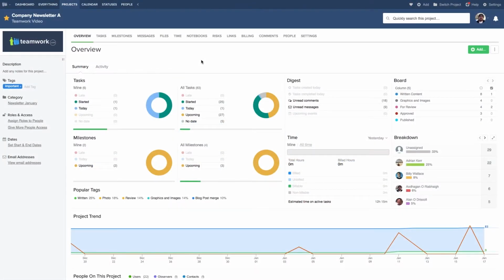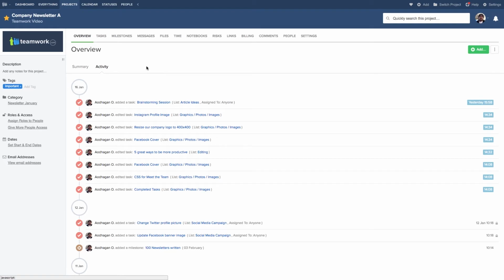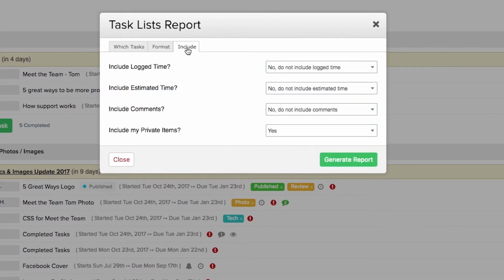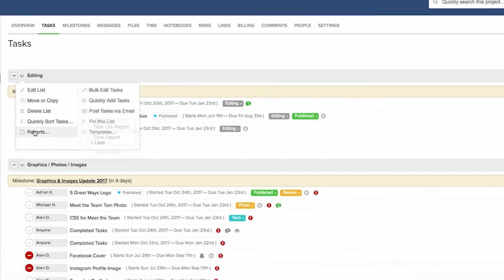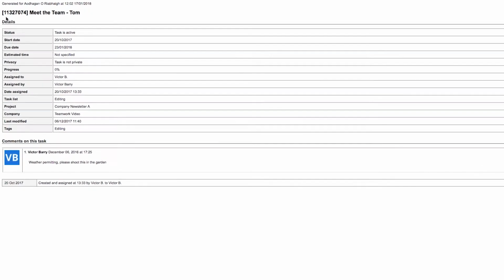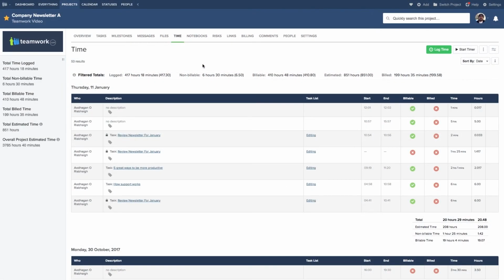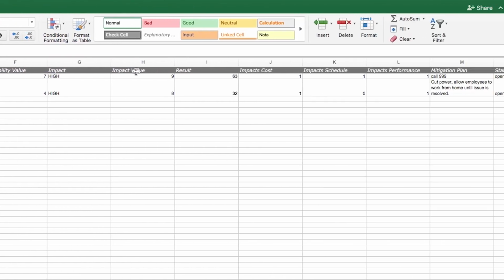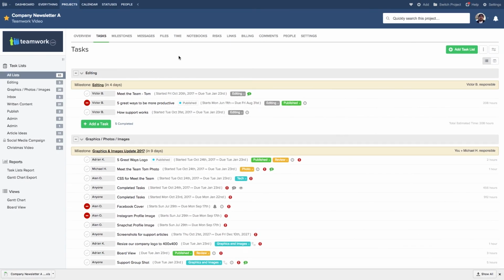Teamwork Projects - Reporting Options